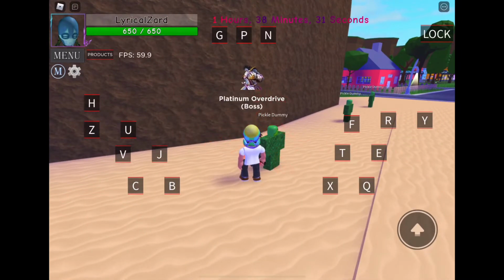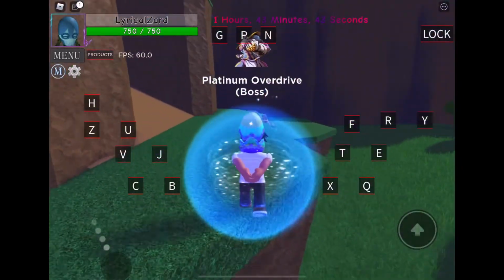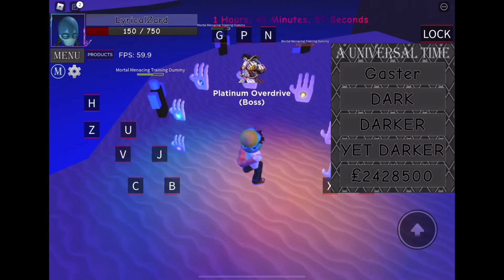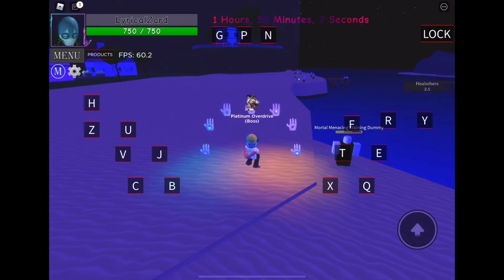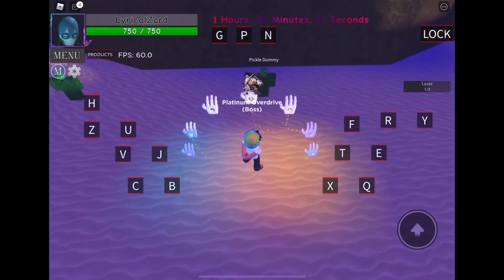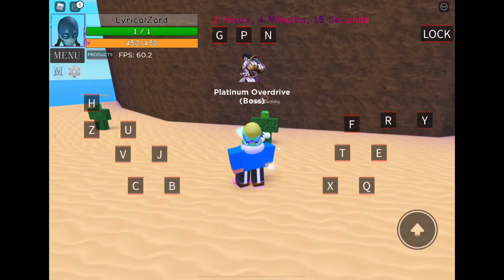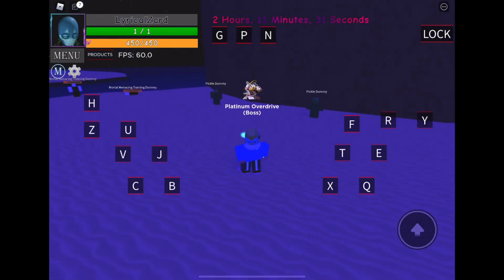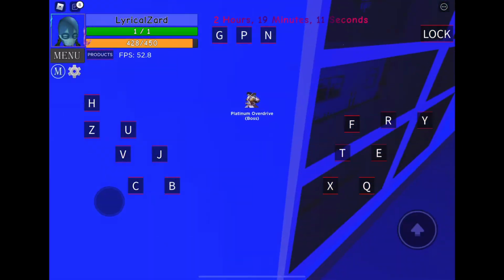AUT Showcasing and Comparing Every Undertale Spec In Roblox A Universal Time! Chara, Sans and Gaster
AUT - Showcasing and Comparing Every Undertale Spec In Roblox A Universal Time! Chara, Sans and Gaster! Which Is The Best?